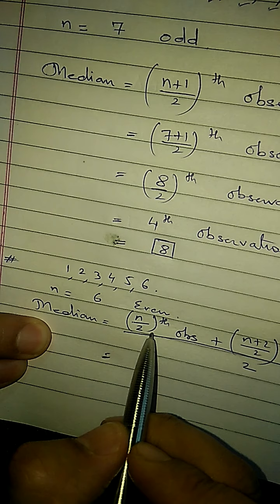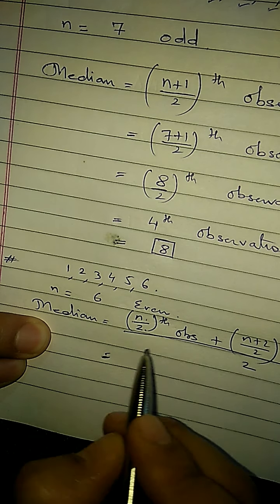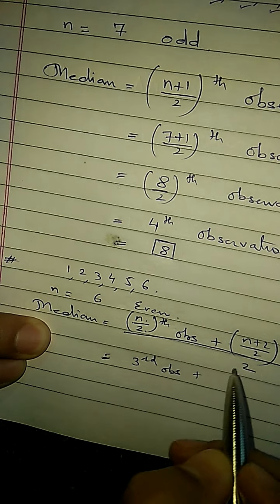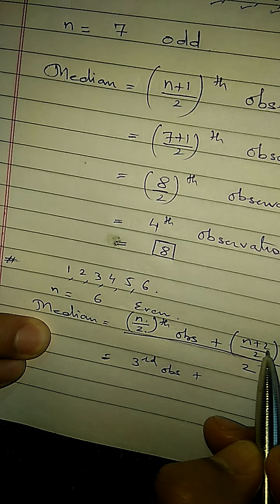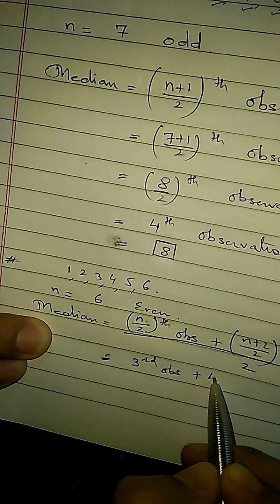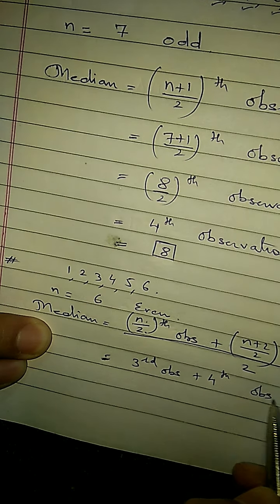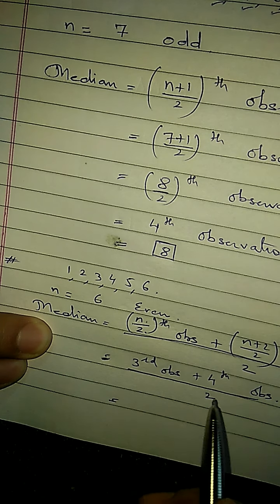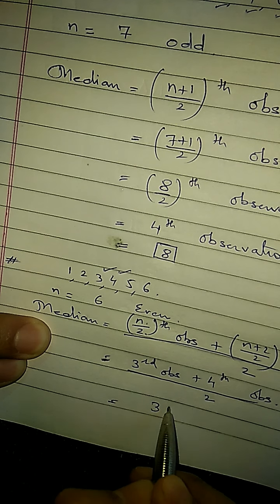MEDIAN OF STATISTICAL DATA